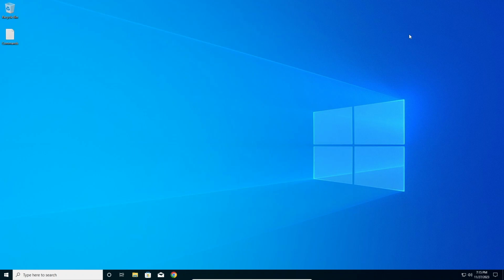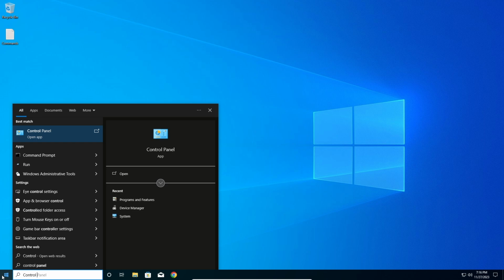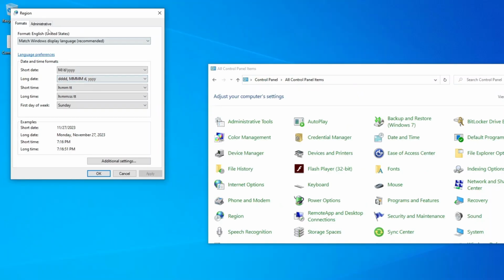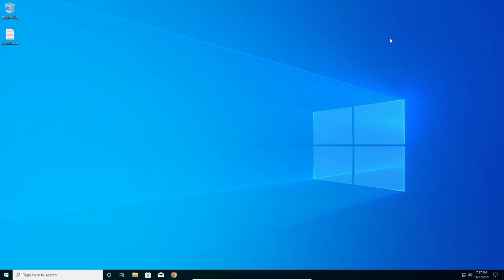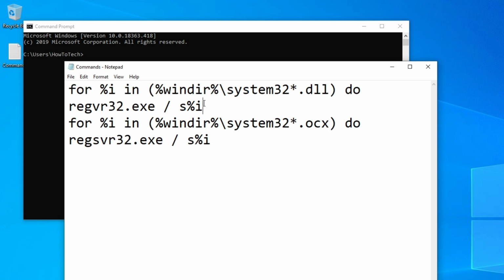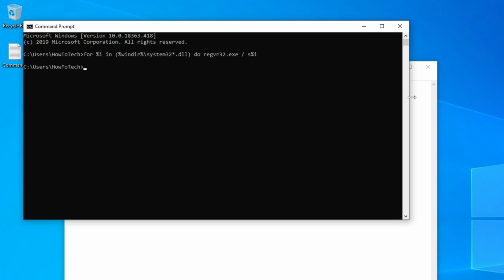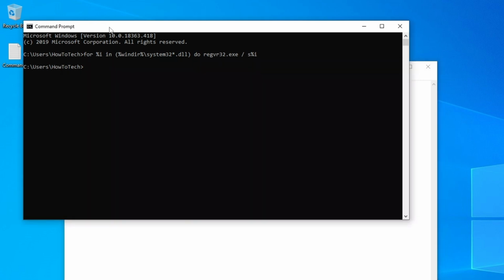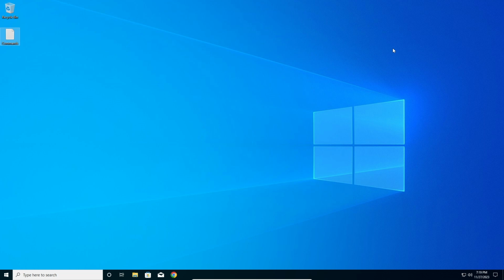2023 Fix: The Application Was Unable to Start Correctly 0xc0000142 Error in Windows 10/11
In this video, we're going to show you How to fix The Application Was Unable to Start Correctly 0xc0000142 Error in Windows 10 . In this video, we're presenting some solutions that can help you fix those issues and bugs.

On the second method FIX copy and paste these commands:
for %i in (%windir%\system32*.dll) do regvr32.exe / s%i
for %i in (%windir%\system32*.ocx) do regsvr32.exe / s%i

After that, restart your PC. Re-launch the program again to see if the problem has been fixed.

 In this video we cover up the following issues :
1. The Application Was Unable to Start Correctly 0xc0000142 Error
2. 0xc0000142 Error in Windows 10